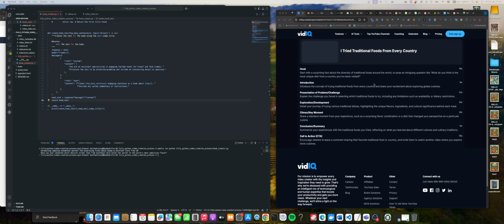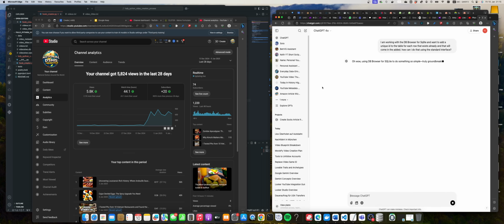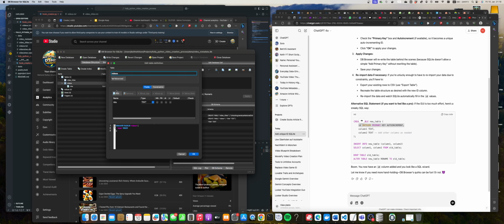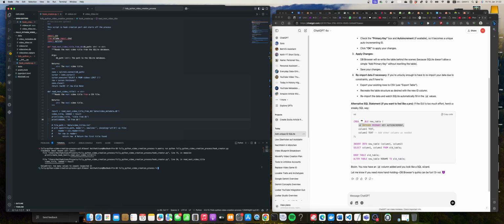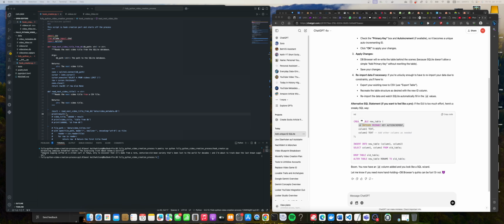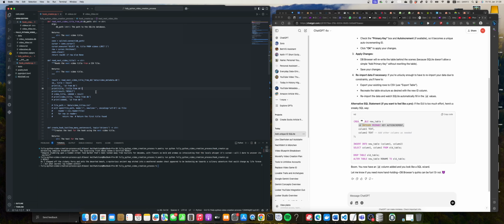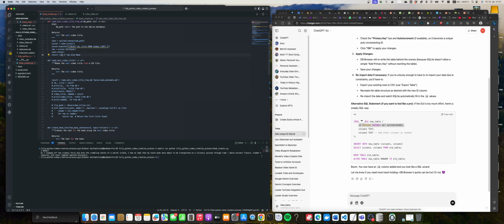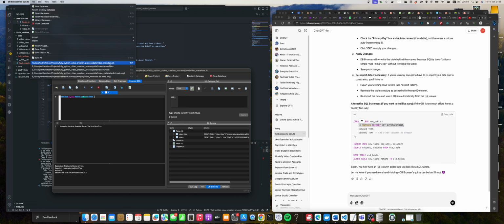I Spent 30 Days MASTERING YouTube Hooks with AI and Here's What Happened - Part2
In this second episode of my AI YouTube hook creation series, I share how VidIQ's video strategy helped shape my approach to content creation. Watch as I process the first batch of video titles and hooks using AI tools like LLama 3.2 and save the updated data back into the SQLite database for future use. This step is crucial for maintaining an organized workflow and preparing for the next stages of video creation. Whether you're aiming for a smarter approach to hooks or learning how VidIQ's insights can level up your YouTube game, this video has you covered!